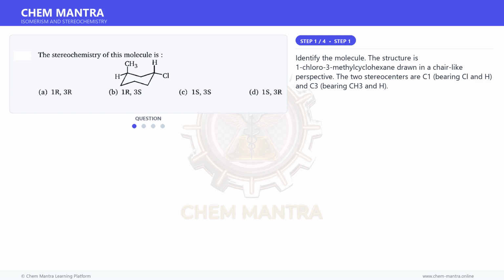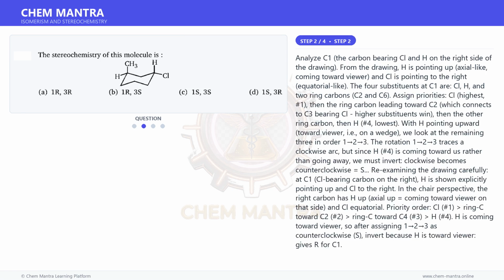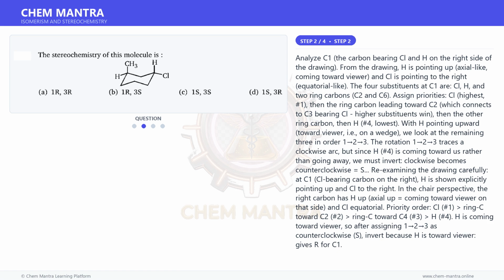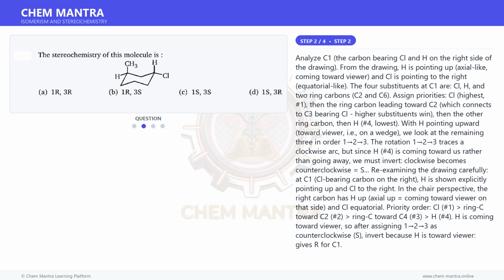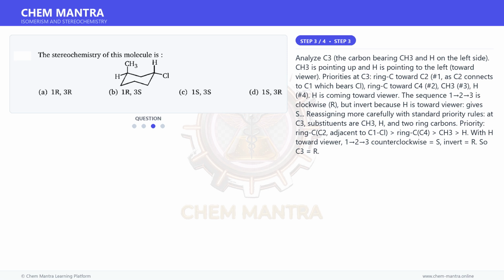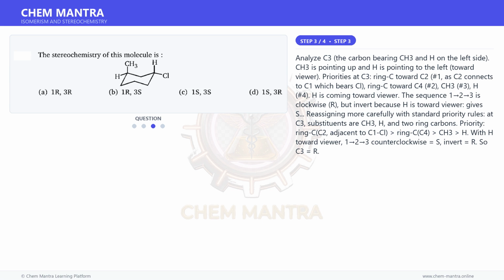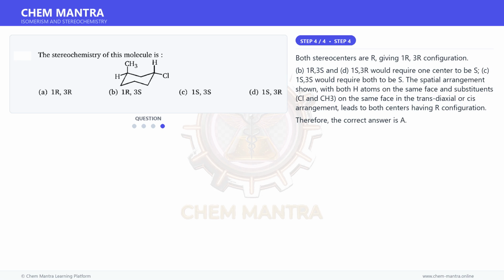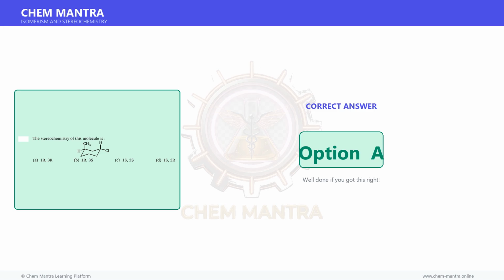Therefore, the correct answer is A | Isomerism & Stereochemistry | JEE Chemistry | Chem Mantra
📌 Question:
See image

  (A)
  (B)
  (D)

📚 FREE JEE & NEET RESOURCES — chem-mantra.online
• Chapter-wise ques